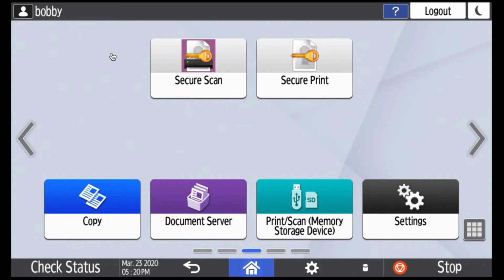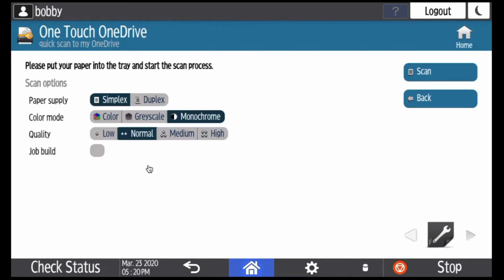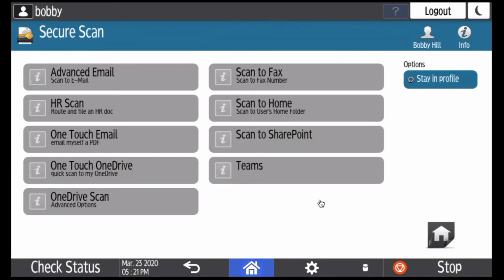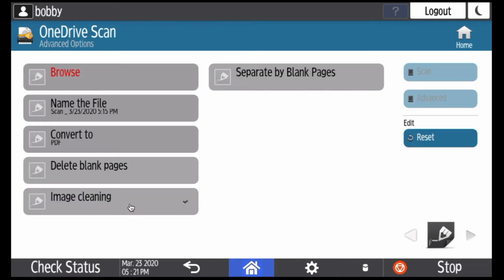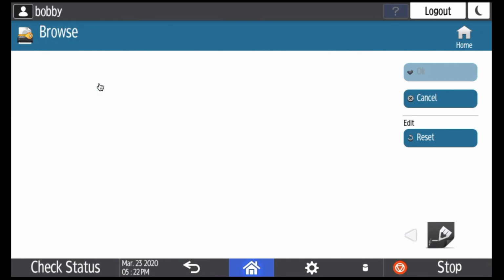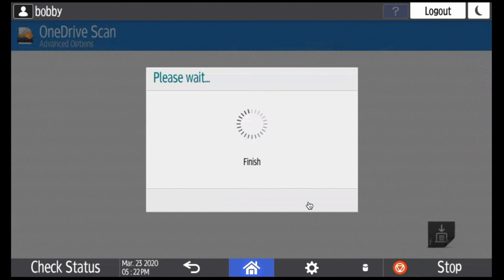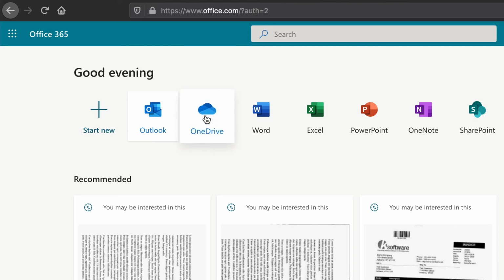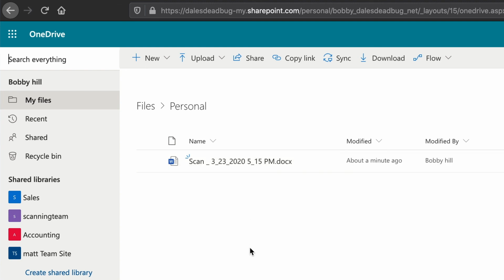MFPsecure for Ricoh Pull Print and Secure Scanning - OneDrive Integration Example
Shows several scan to OneDrive workflows, including one-touch scan and advanced OneDrive scanning functions.